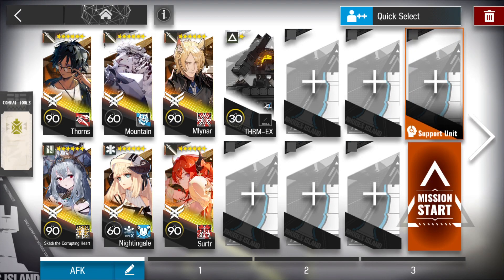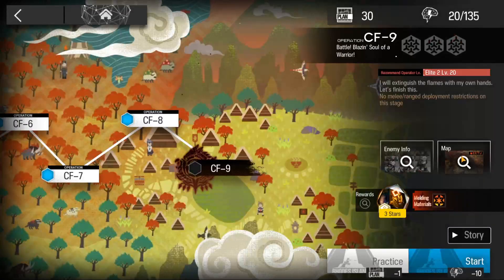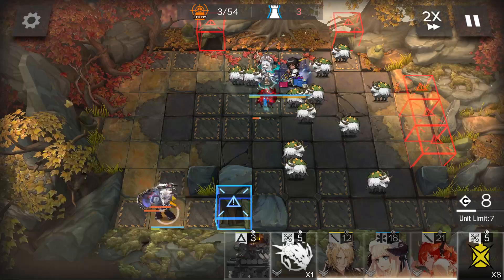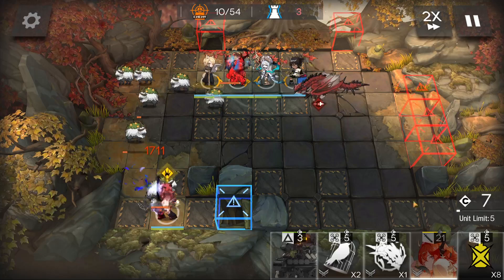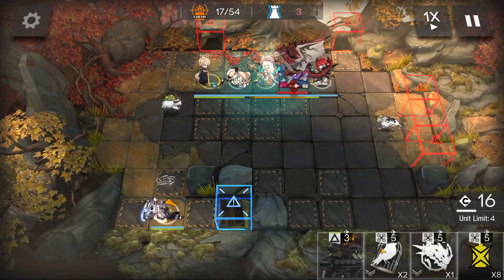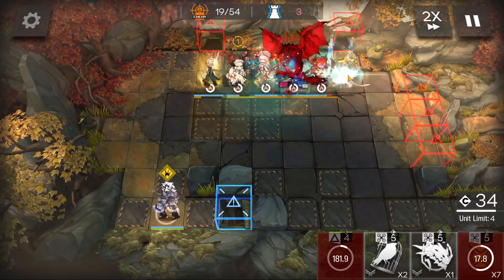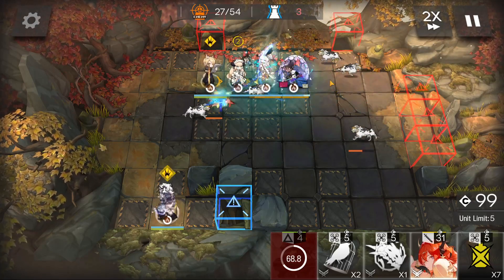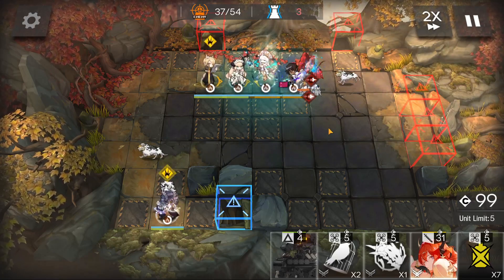CF-9 Easiest AFK Strat【Arknights X Monster Hunter Collab】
Relatively AFK = AFK, right?